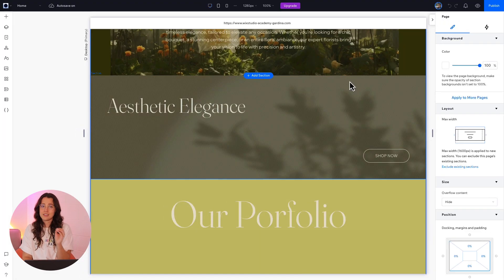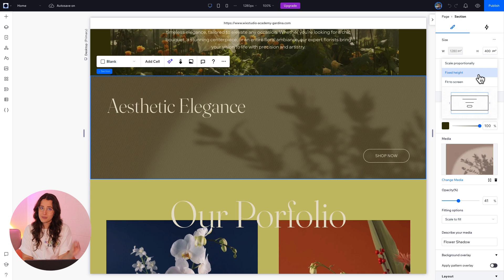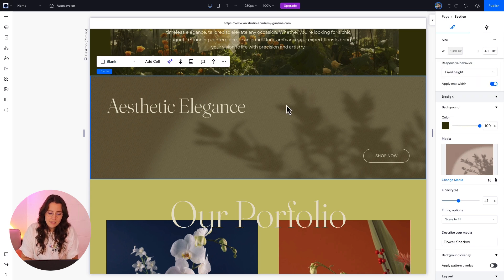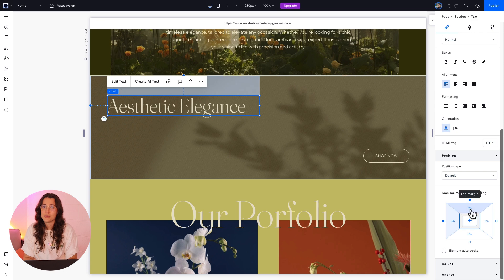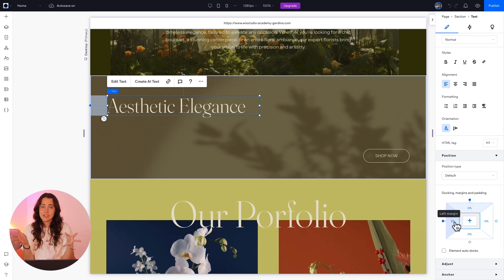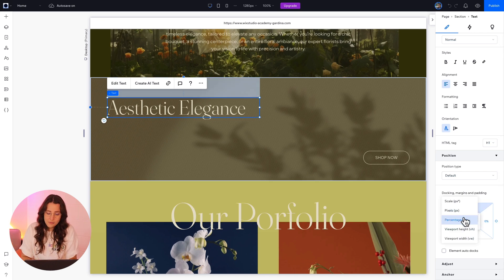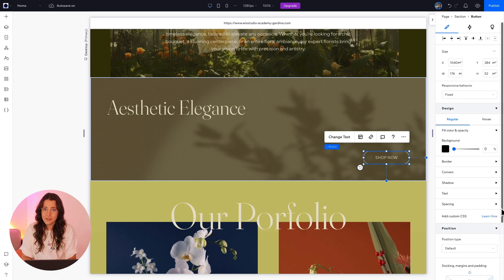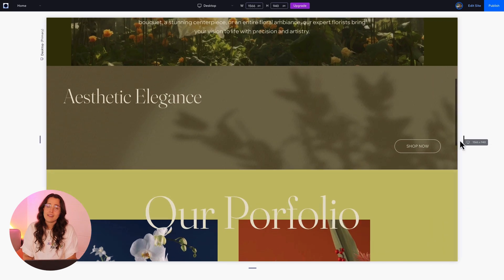Troubleshoot and resolve misplaced elements in a fixed behavior section | Wix Studio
In this tutorial, you'll learn how to troubleshoot and fix elements within a fixed section that become misplaced when the screen size changes.

Get to know how to apply margin and section settings so your designs are optimized for different breakpoints.